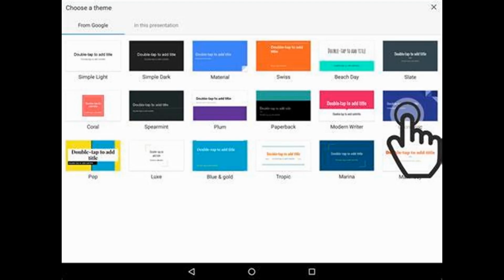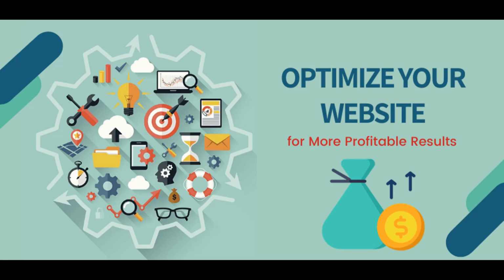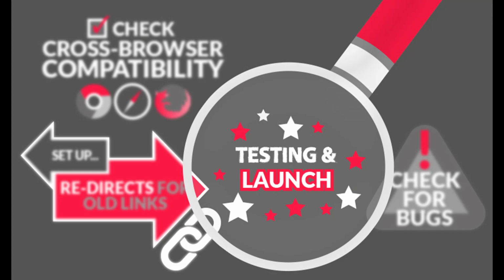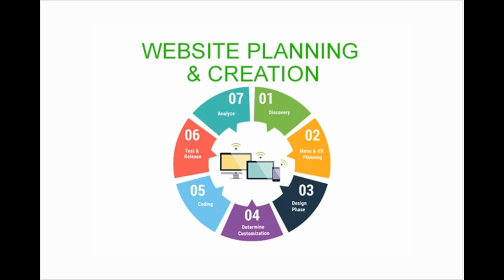How To Build a Website Using WordPress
If you're looking to create a website, WordPress is a great option. It's one of the best website builder platforms and free to use.

Here are 8 steps to get you started.

Step 1: Choose a Domain and Hosting Provider
Step 2: Install WordPress
Step 3: Choose a Theme
Step 4: Customize Your Website
Step 5: Add Content
Step 6: Install Plugins
Step 7: Optimize Your Website
Step 8: Test and Launch